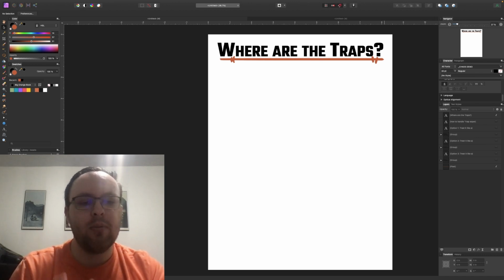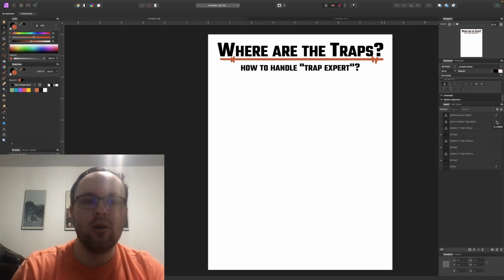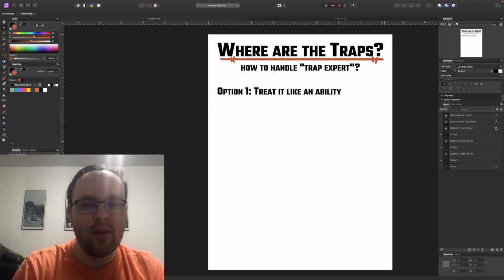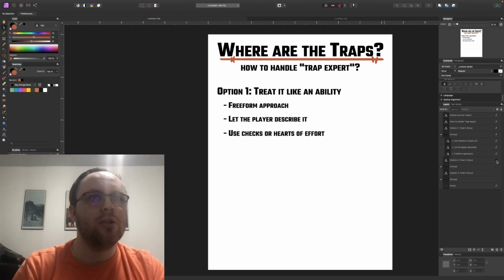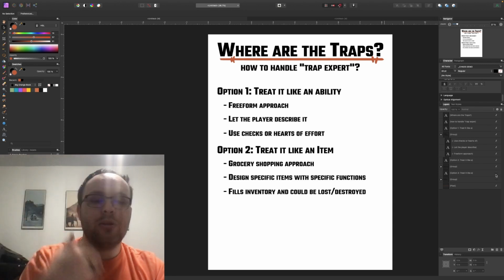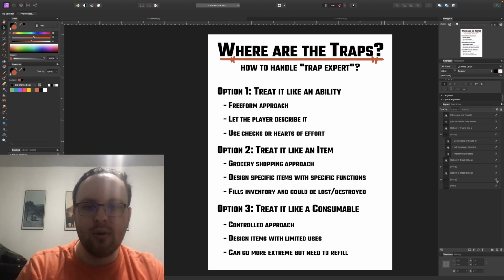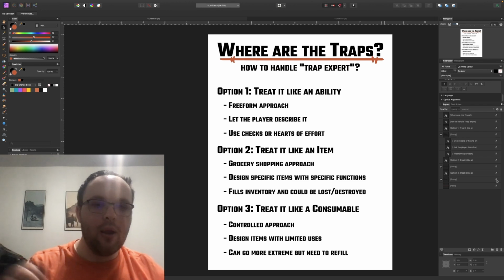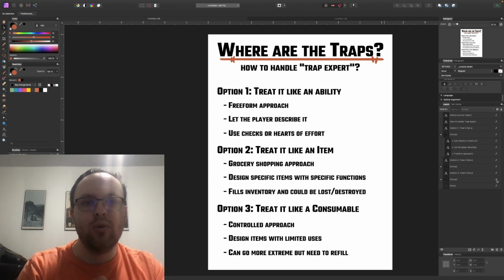Where are the Traps?! | Handling Trapper Characters in ICRPG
We know GMs can lay traps, but what about players? What do you do when players want to be trap experts and set a trap for all the enemies chasing after them? Well, with some basic ICRPG tools, you can handle it easy.

***CREDITS***
Index Card RPG Master Edition by Runehammer Games (PDF)

Index Card RPG Master Edition by Runehammer Games (B&W SOFTCOVER)